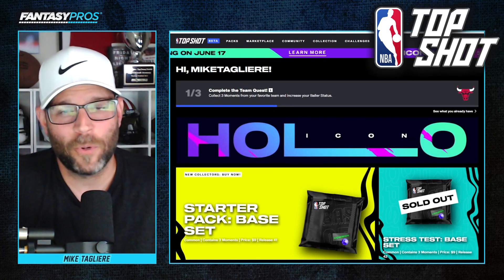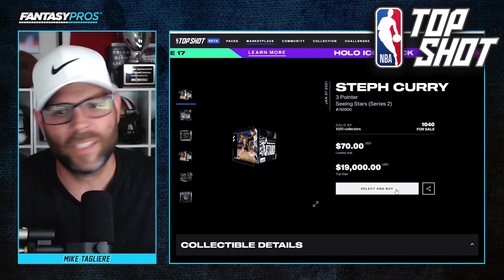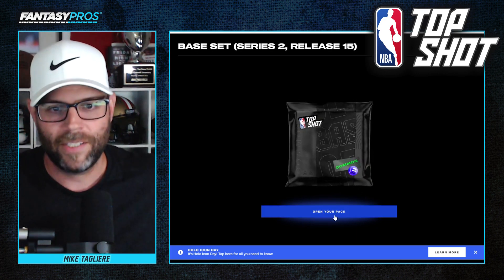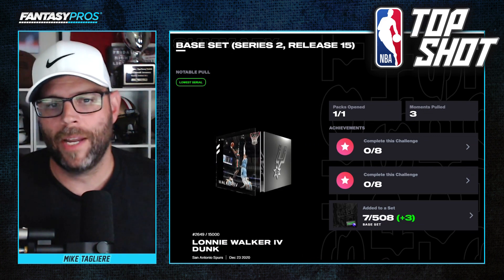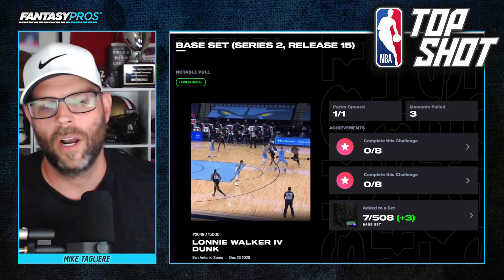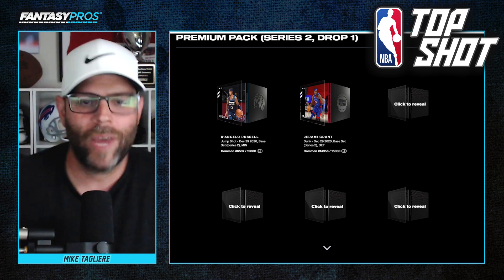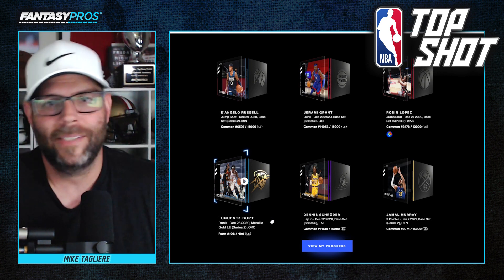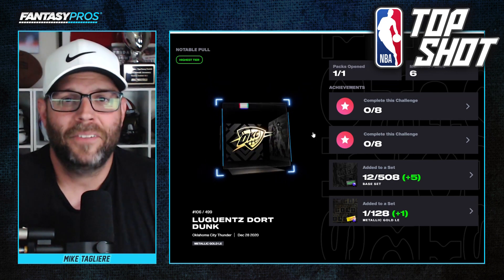NBA Top Shot Overview + Pack Opening | Rare Pack Break with Mike Tagliere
In this episode, Mike Tagliere does his very first LIVE, NBA Topshot pack opening.

New collectors can sign up, make their first purchase in the Marketplace and get reimbursed up to $50 credit

**Please Note** - Tags mentions that some moments are numbered out of 1,500 but the mint count for moments are actually out of 15,000

Dapper - Supercharge your collection by buying packs of NBA Top Shot Moments. Grab a pack and secure this season's most coveted plays first with their "BOGO - Marketplace" offer. This offer is available through the entirety of the NBA Playoffs and is for new customers only. If you meet the qualifications, Dapper will credit your account in non-withdrawable Dapper Balance equal to the purchase price of your first Moment, up to $50. to learn more!